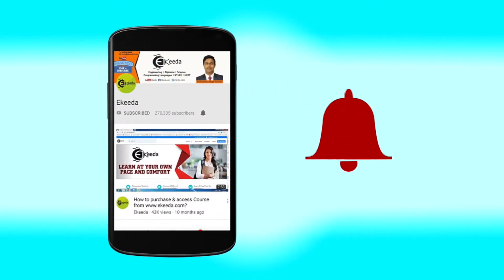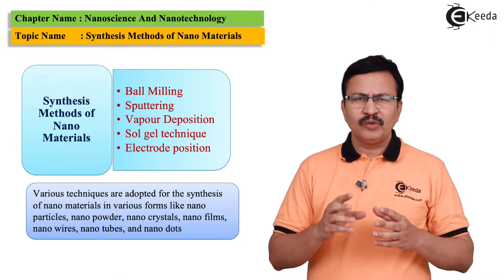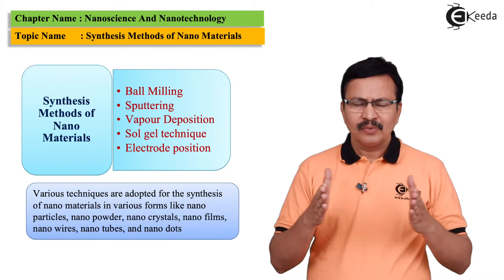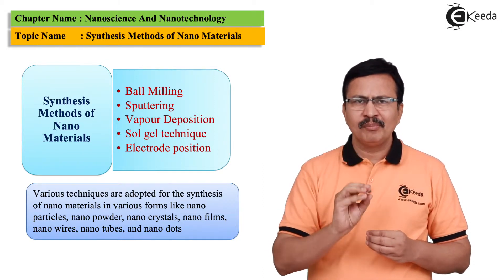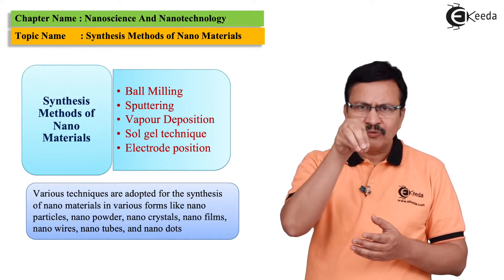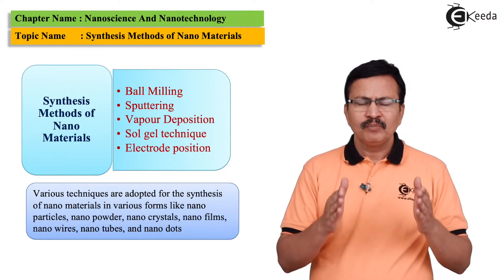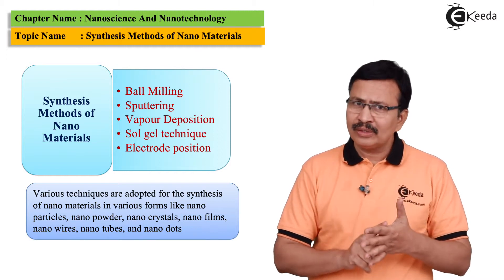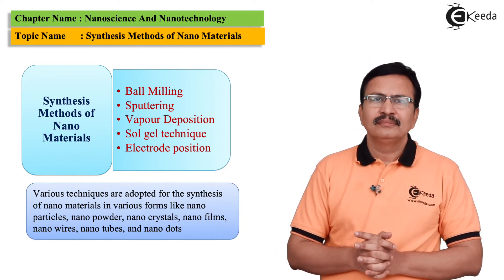Synthesis Methods of Nanomaterials - Nanoscience and Nanotechnology - Engineering Physics 2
Video Name -  Synthesis Methods of Nanomaterials

Chapter - Nanoscience and Nanotechnology

Faculty - Prof. Sundeep Deulkar

Happy Learning!